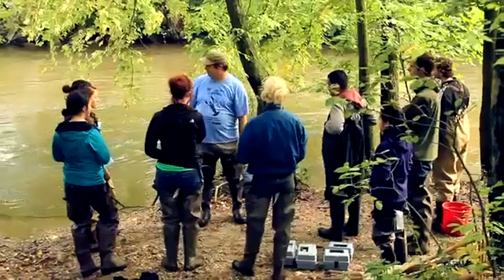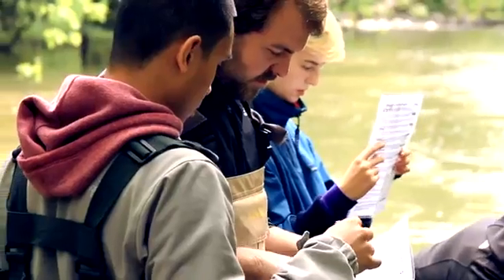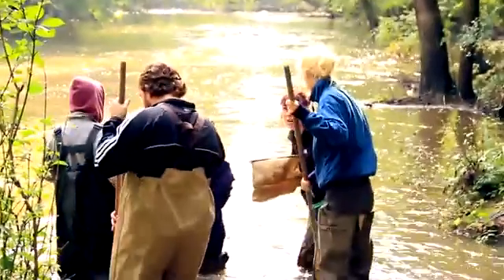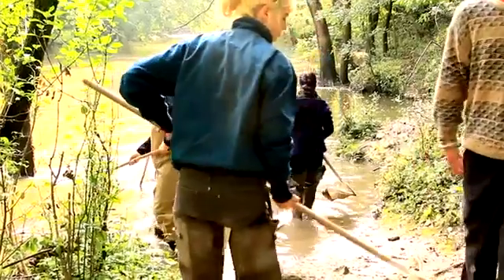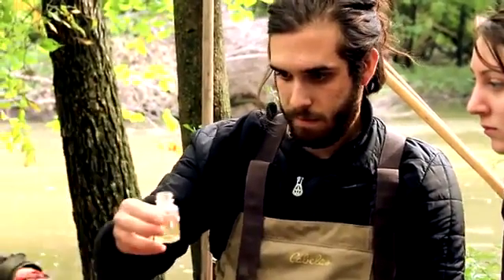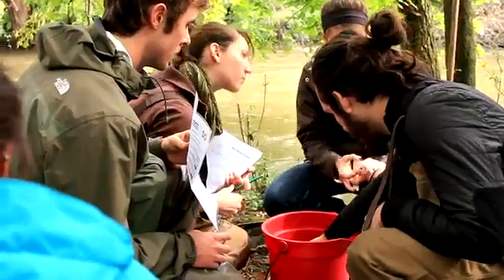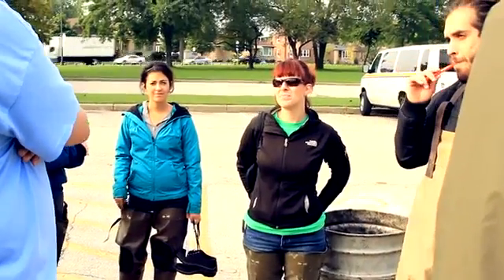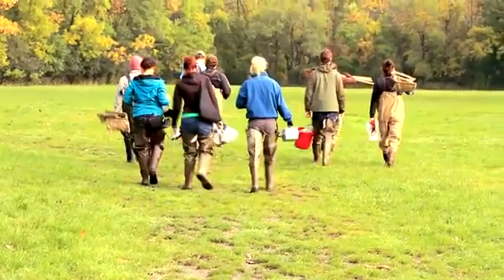STEP Water Course at Loyola University Chicago